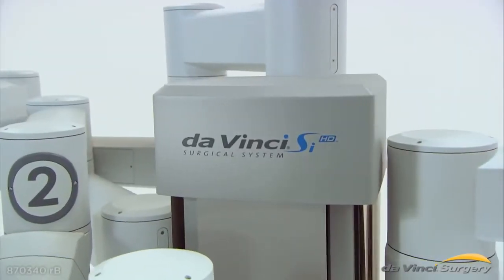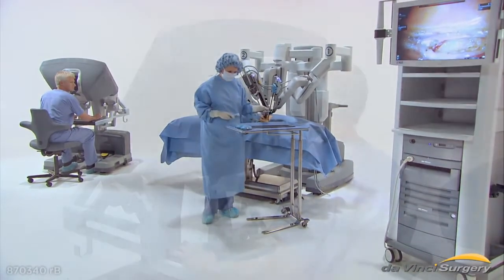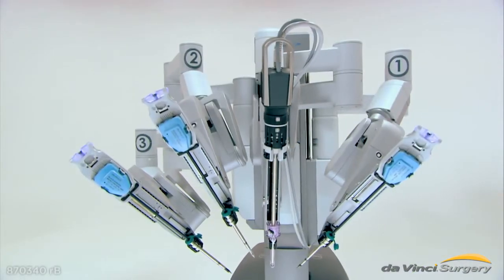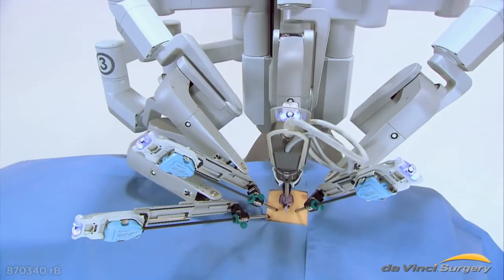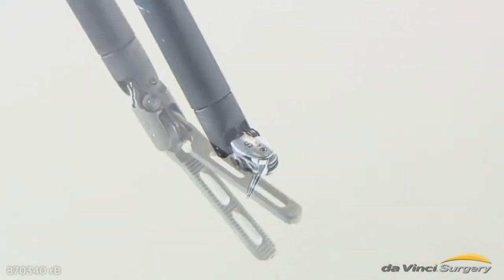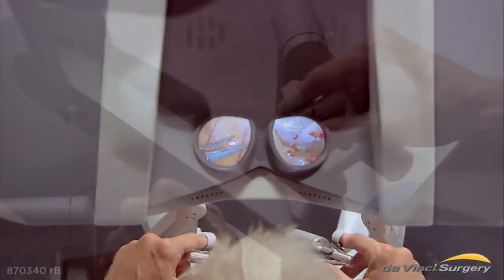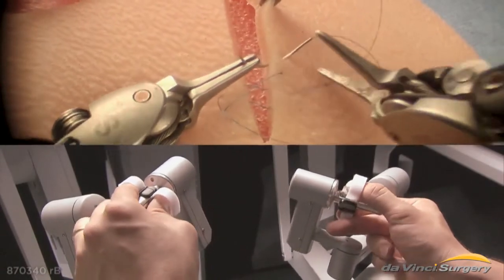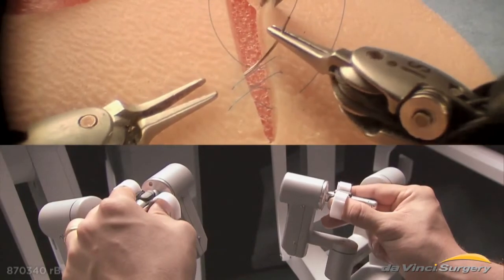da Vinci Si Surgical System